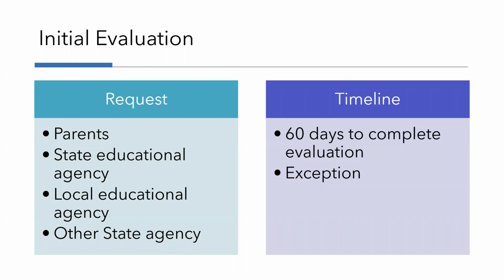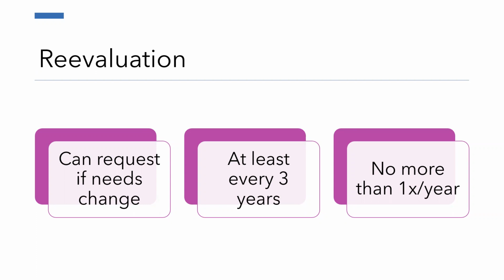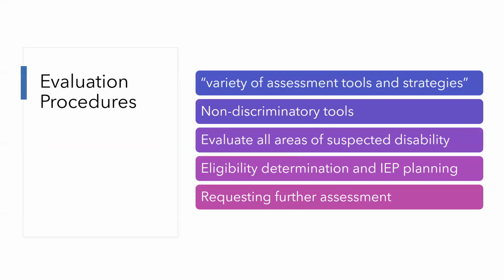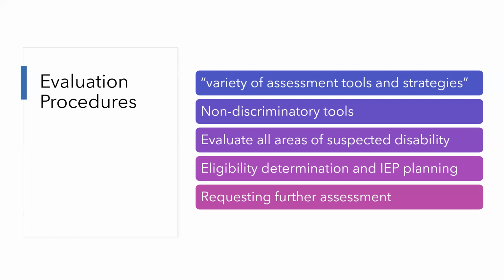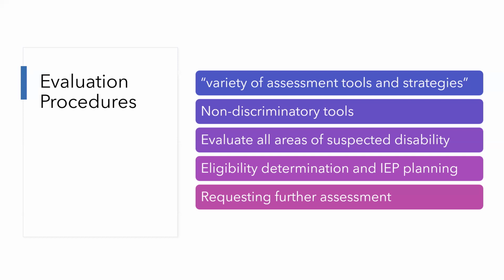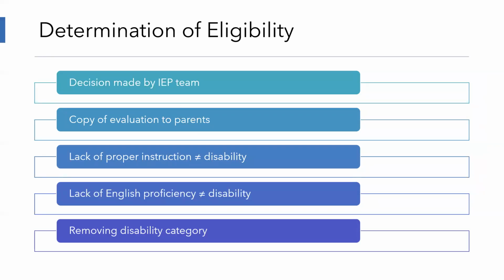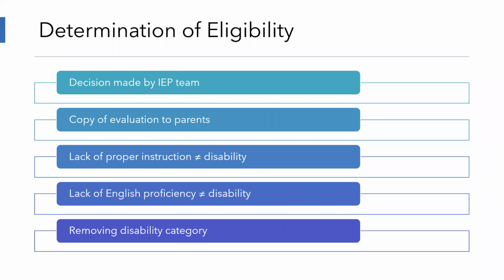IDEA Part B-3 Evaluations and Eligibility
Join me as we take a deeper dive into IDEA Part B to discuss evaluations and eligibility.